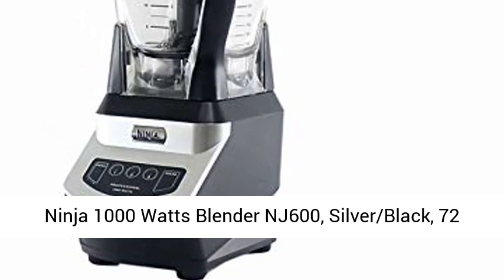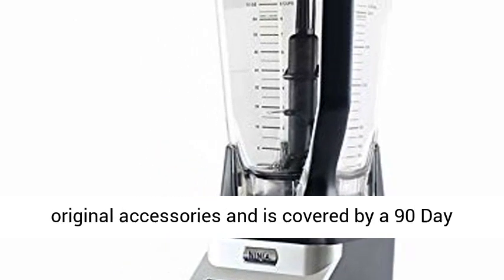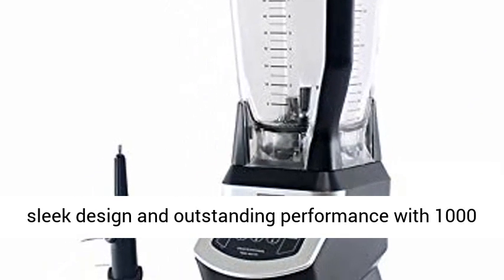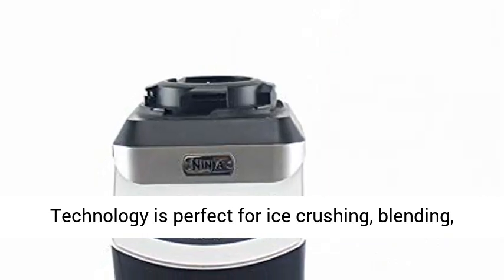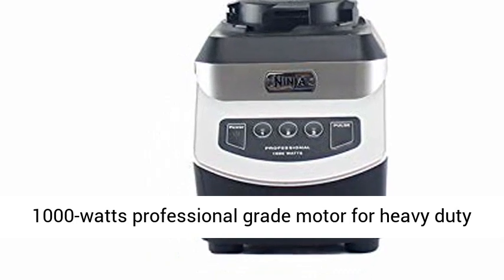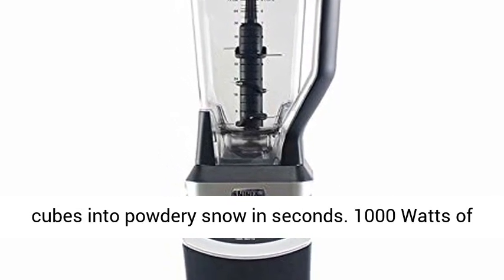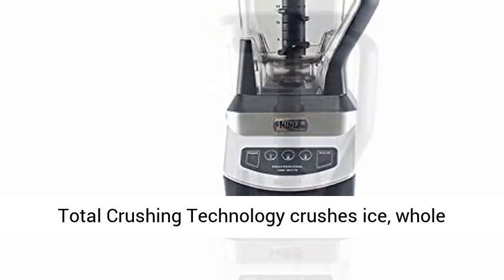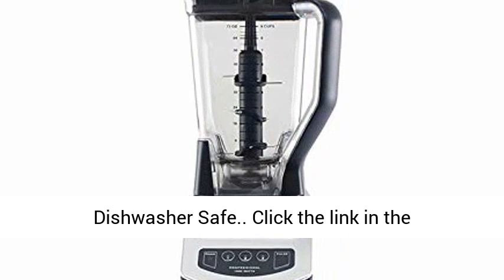Vitamix Professional Series 750 Blender, Professional Grade, 64 oz Low Profile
Low-Profile Container, Black, Self-Cleaning - 1957 & Blade Scraper Accessory, Grey Product 1: Automated Blending: Five pre-programmed settings ensure simple cleaning, walk-away convenience, and consistent results for smoothie, frozen dessert, soup, and purée recipes.
Product 1: You're in Control: Variable Speed Control and Pulse feature let you manually fine-tune the texture of any recipe;Cord: 6 ft
Product 1: Low-Profile 64-ounce Container: Perfect for family meals and entertaining, while fitting comfortably under most kitchen cabinets. Electrical Ratings - 120 V, 50-60 Hz, 12 Amps
Product 1: Hardened Stainless-Steel Blades: Our aircraft-grade stainless steel blades are designed to handle the toughest ingredients, so from the first blend to the last, you get the same quality results.
Product 2: The Under Blade Scraper allows you to get the most out of every recipe by reaching hard to access points in your container, like under the blade. Designed for use with all Vitamin containers.
Product 2: Material Type: Nylon
Product 2: The length of the package is 14.75 inches
Product 2: The width of the package is 10.75 inches"